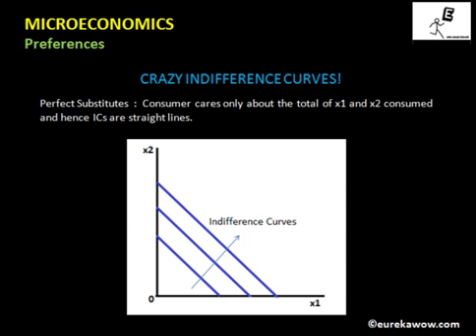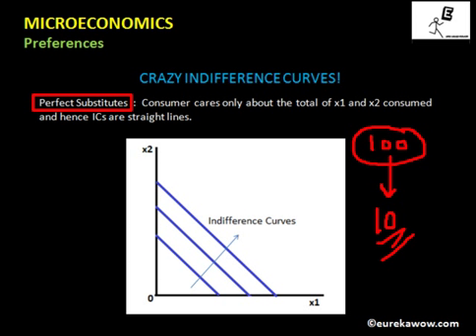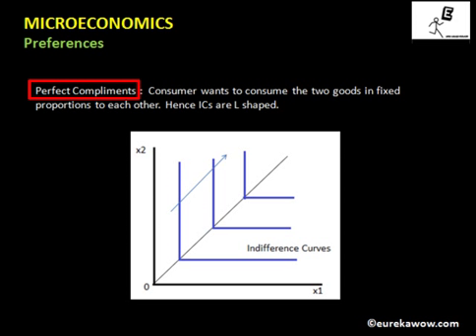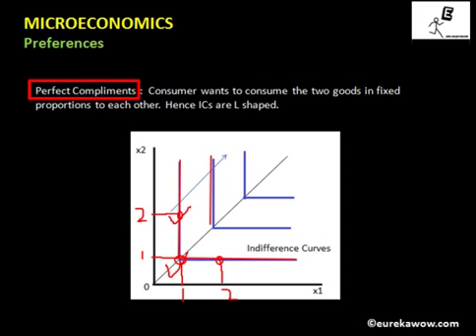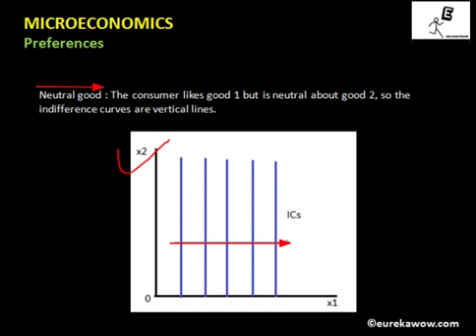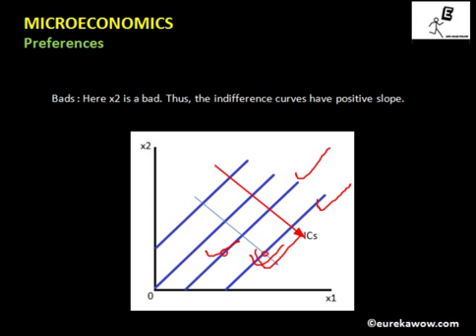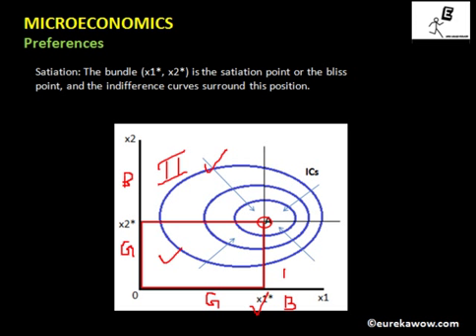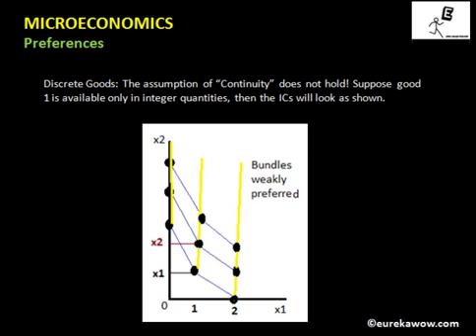Preferences Part 2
Sequel to the chapter Preferences.
This microeconomics series by EurekaWow is aligned with the textbook Hal Varian (baby version) as prescribed for the Economics Honors Course of the Delhi University.

Content and Voice - Gaurav Poddar, St Stephen's College.